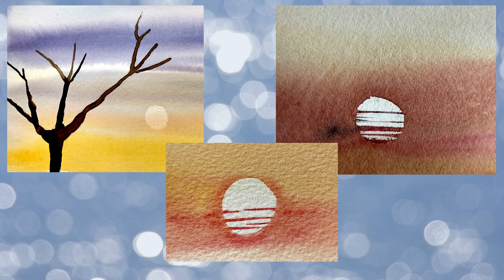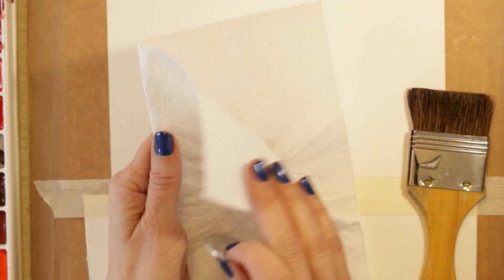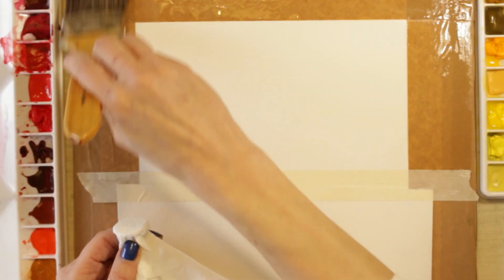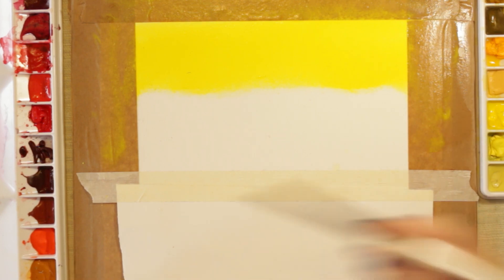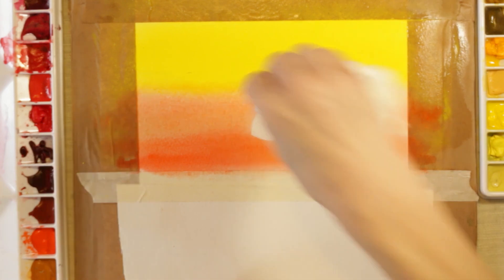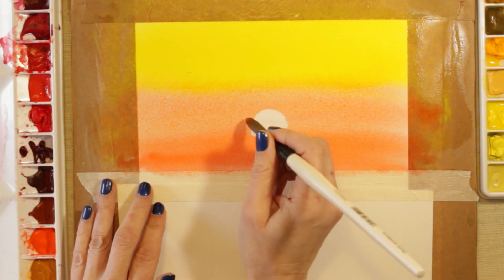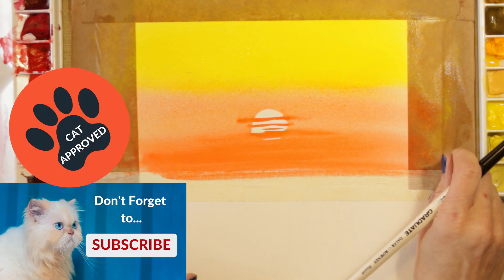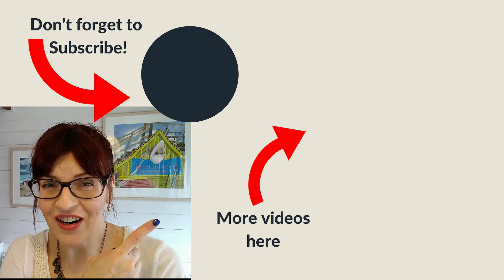Watercolor Sunset - (Easy Sun and Moon trick!)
In this video I explain how to make a perfect little watercolor sun or moon in any night time or sunset painting. Using just a coin and some paper towel I will show you exactly how to lift out a white shape from your landscape sky. So much more natural than masking fluid and easier than trying to paint round the shape. Learn art tips and tricks here plus practical skills and business and social media training especially for artists and crafters.

• Take a FREE online Mini COURSE!  The Pink Rose free watercolor tutorial is available here, just click the link and create a free account

SHOW NOTES AND RESOURCES:

The brush I used

A slightly higher quality version

A big flat brush

The yellow paint

The warm orange paint

The paper